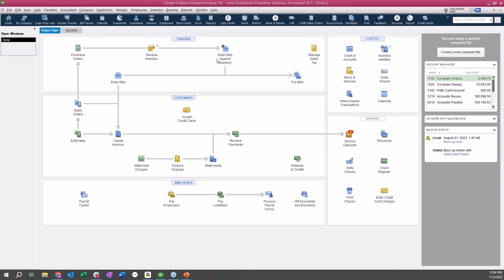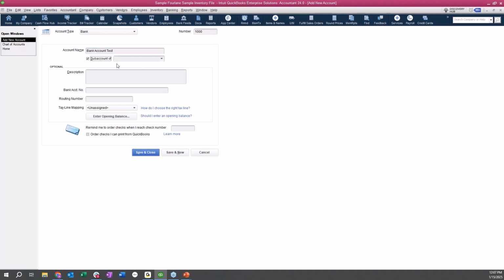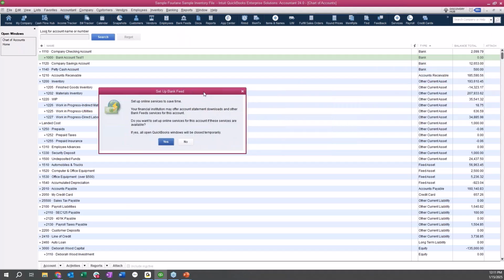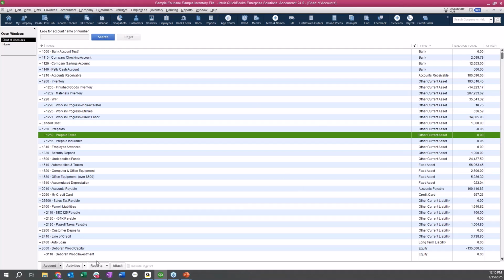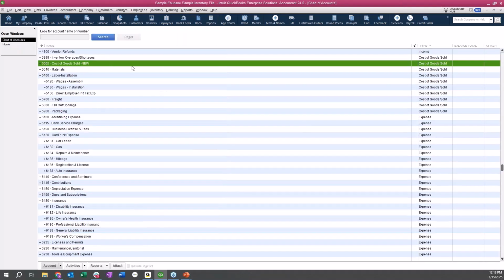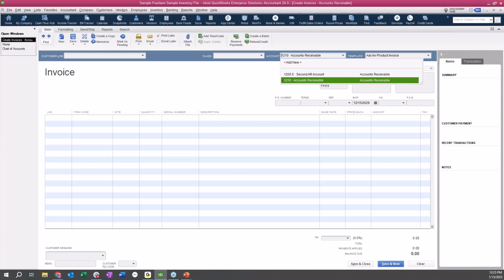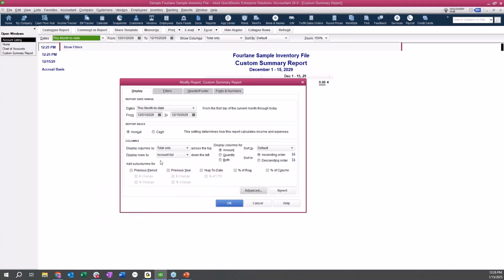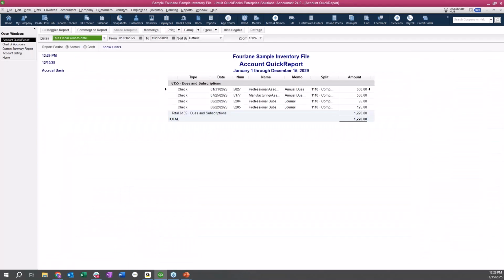Setting up a Chart of Accounts in QuickBooks Enterprise, Learn Best Practices for Chart of Accounts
Call brief
Alisha from Fourlane discussed the key aspects of setting up a chart of accounts in QuickBooks Enterprise, including the importance of account preferences, the predefined account types, and the process of creating and managing accounts, such as bank accounts, accounts receivable, and accounts payable. She also addressed common challenges, such as working with system-generated accounts and exporting data, and provided guidance on generating reports to effectively manage the chart of accounts.

Key points
1. She discussed setting up a bank account in QuickBooks Enterprise, including entering account number, name, and enabling bank feeds.
2. During the session, Alisha explained how to create sub-accounts under a parent account, and how to activate/inactivate accounts.
3. She showed how to generate an account listing report and export it to Excel, noting the special character that can cause issues.
4. The Fourlane expert discussed system-generated default accounts, such as inventory and cost of goods sold, and how to edit their names and numbers.
5. She advised against having multiple accounts receivable accounts, recommending one AR account and using sub-ledger reports instead.
6. Alisha explained that QuickBooks won't allow duplicate account numbers or names, and that account types cannot be changed on existing transactions.
7. She demonstrated how to view account balances for a specific date range using the "Account Balances" report.
8. The presenter showed how to configure report settings to display account numbers, names, or both.
9. She discussed exporting the chart of accounts and generating reports like the Transaction List by Date.
10. Alisha clarified that QuickBooks Enterprise is significantly different from QuickBooks Online in terms of setup and reporting.